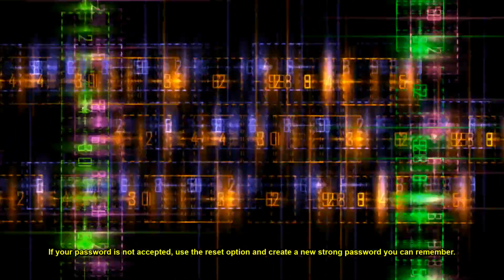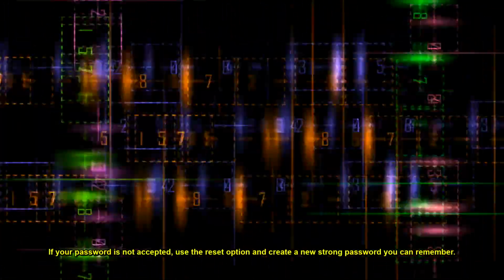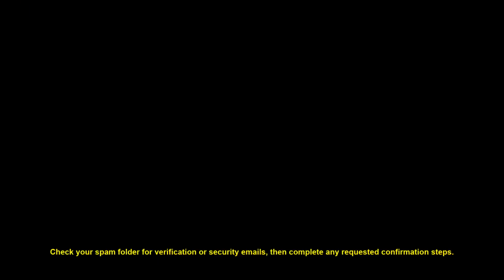How to verify Outlook rules with Copilot to prioritize messages - Beginner Guide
In this beginner-friendly guide, learn how to utilize Copilot in Outlook to verify and prioritize your email rules effectively. Discover step-by-step instructions that will help you streamline your inbox and ensure that important messages get the attention they deserve. Whether you're new to Outlook or looking to enhance your email management skills, this video will provide valuable tips and tricks for maximizing your productivity. Don’t miss out on mastering your Outlook experience!